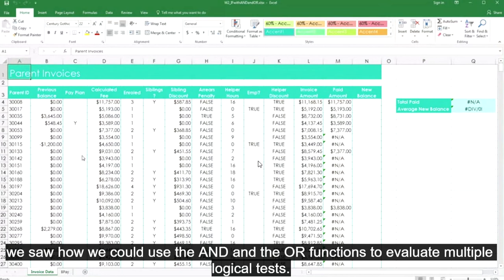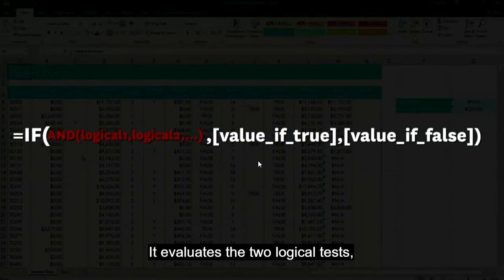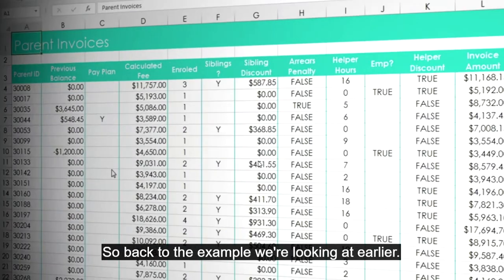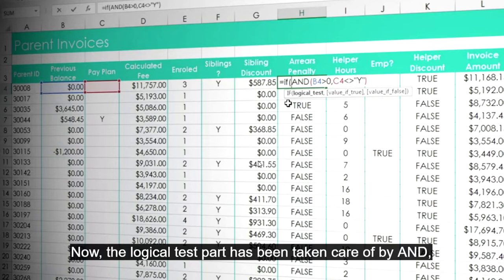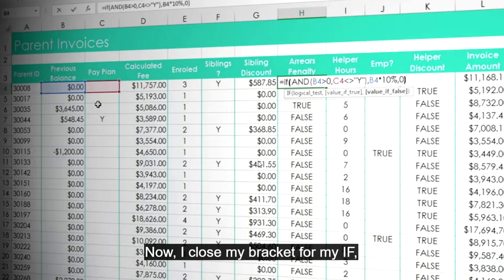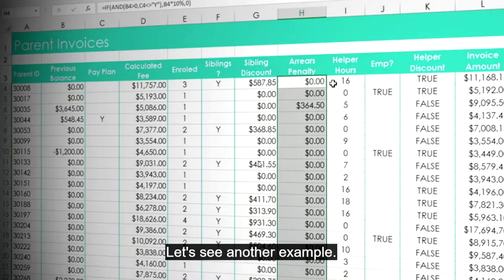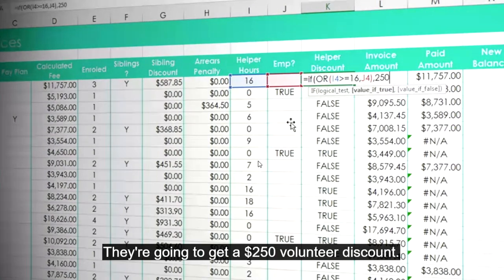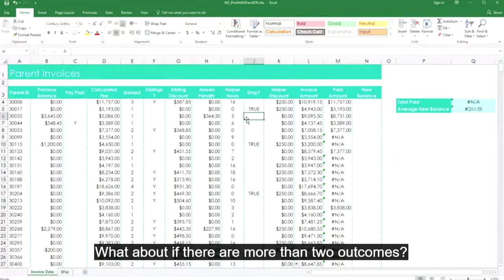Combining Logical Functions I IF AND OR